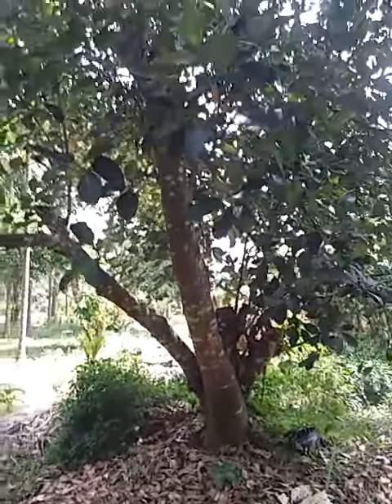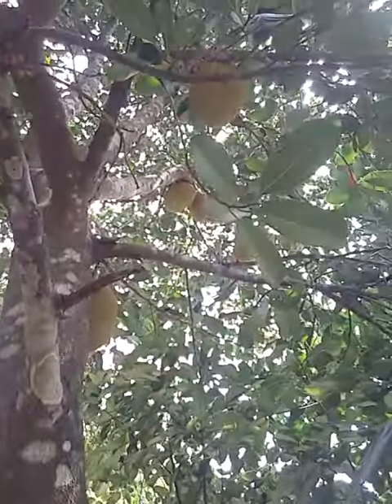Mankale Red Top Worked Grafted Tree 32.93brix brix 10-15kg செம்பருத்தி சிவப்பு ரக பலா Jackfruit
Mankale Red Top Worked Grafted Tree 28-31brix 10-15kg செம்பருத்தி சிவப்பு ரக பலா Jackfruit